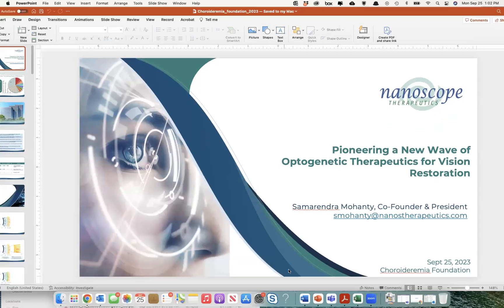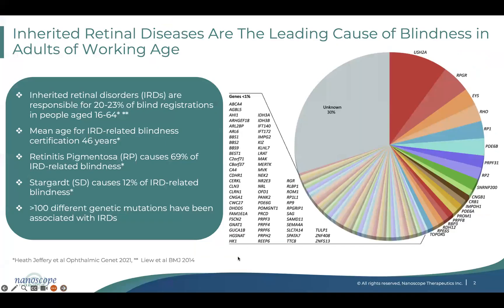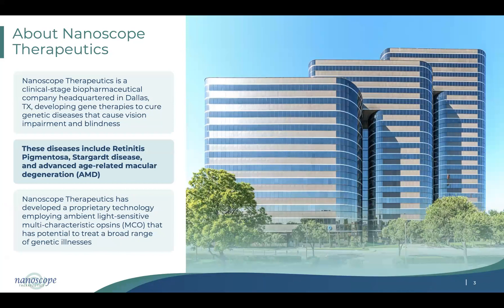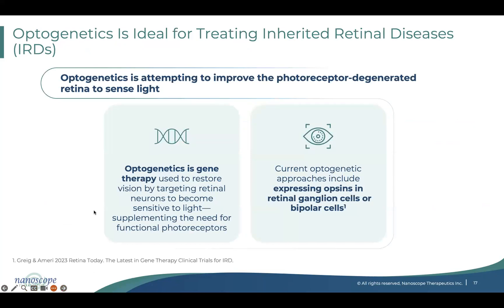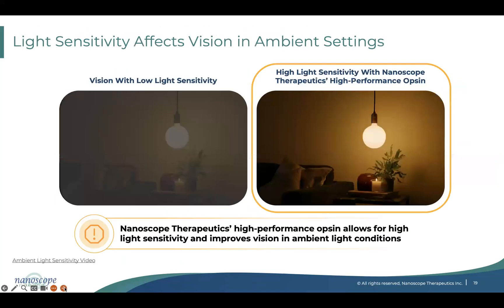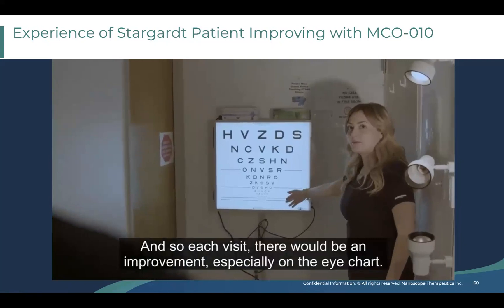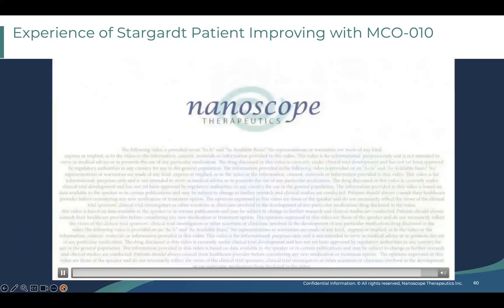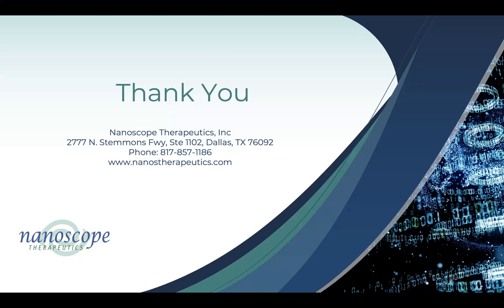Meet Samarendra Mohanty with Nanoscope Therapeutics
Nanoscope Therapeutics recently reported breakthrough data from their Phase 2 RESTORE clinical trial of MCO-010 in advanced Retinitis Pigmentosa (RP) patients. In this trial, 16 of 18 treated RP patients experienced a clinically meaningful improvement in navigational vision or small object recognition. Nanoscope also recently revealed key 6-mo data from STARLIGHT, a Phase 2 trial of MCO-010 in Stargardt Macular Degeneration (SD) patients. Several of these patients also experienced significant improvements including the ability to read several additional lines of letters on an eye chart, utilize mass transportation, participate in recreational activities, and go back to work independently.

Due to the gene-agnostic nature of MCO therapy in multiple IRDs involving outer retinal degeneration, Nanoscope believes that choroideremia patients might benefit from MCO-010 treatment as well. This presentation will review Nanoscope's MCO-010 trials to date and discuss their future plans for development.